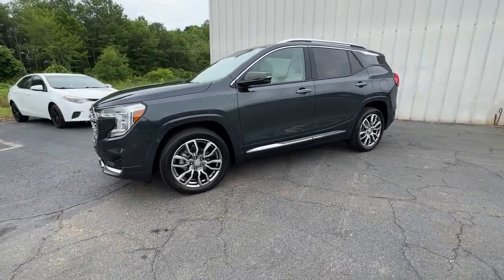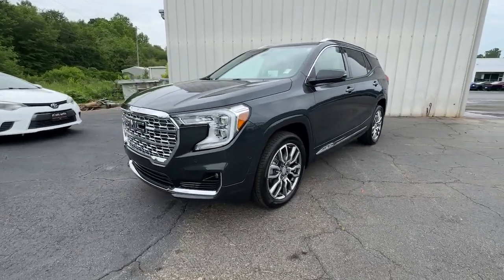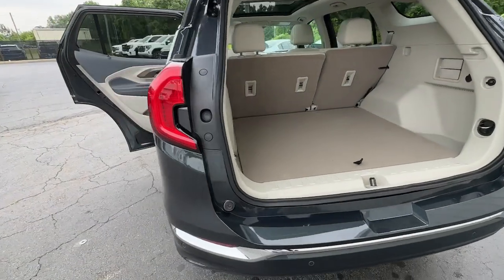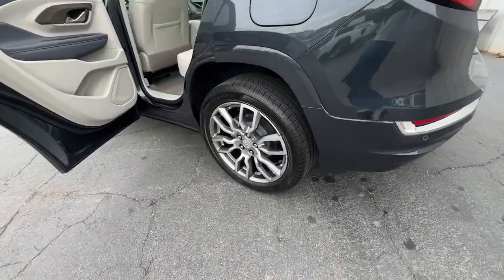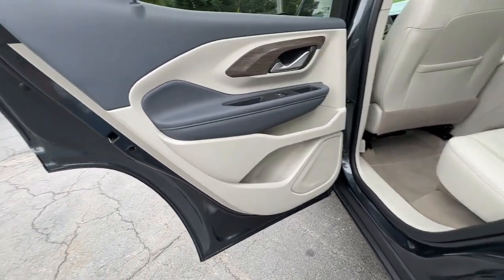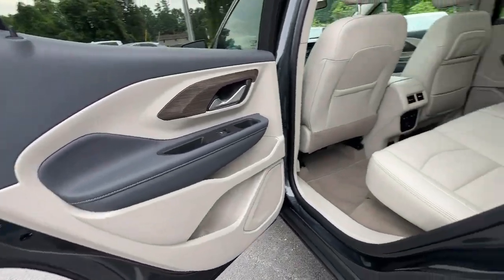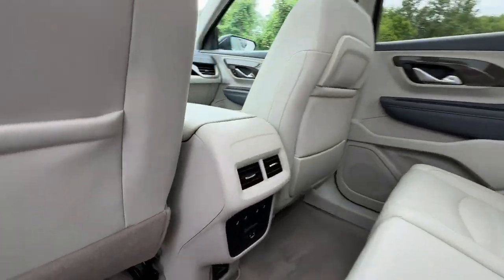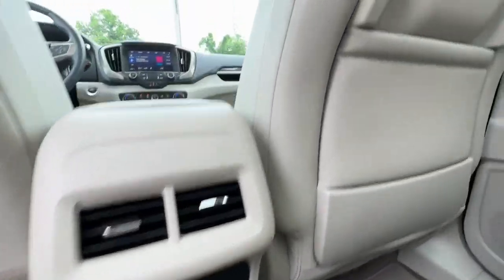2022 GMC Terrain Denali Franklin, Atlanta, Marietta, Newnan GA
Pre-Owned 2022 GMC Terrain Denali available at John Thornton Cadillac Buick GMC located in 1492 N Park Street, Carrollton, GA, 30117.

Servicing the Franklin, Atlanta, Marietta, Newnan area.

Please mention the stock# RC831A when you contact the dealership for this vehicle.

You'll have love at first sight with the   2022  GMC Terrain.  Enjoy road trips more than ever before in this handsomely styled Terrain. Its comfortable, flexible interior offers all the amenities and space you need to make the journey relaxing. And you'll love its high safety scores, too! These are just some of the great options this vehicle comes with: Heated Steering Wheel
, Head-Up Display, Wireless Apple Carplay®/Android Auto®, Navigation System, All Wheel Drive, Keyless Entry, Sun/Moonroof, Heated Mirrors, Lane Keeping Assist, Back-Up Camera. Make the journey in comfort and style in this rugged-looking Terrain. Come in for a test drive. Our team will make it the best part of your day.